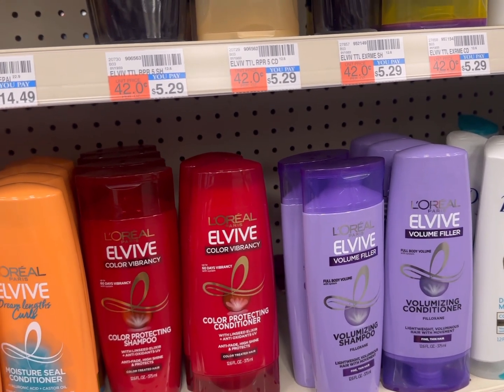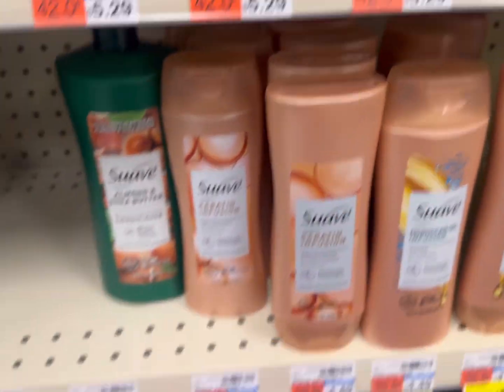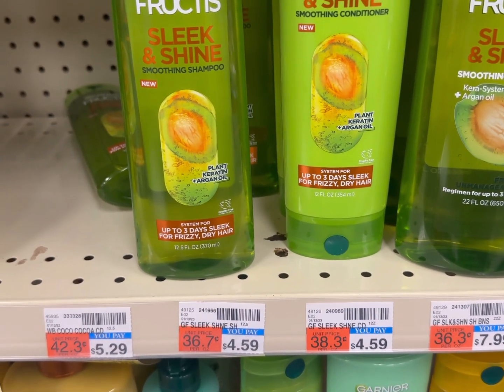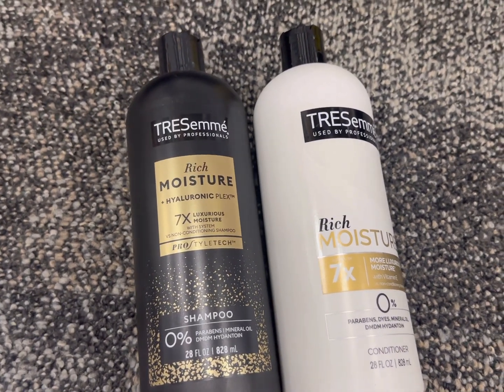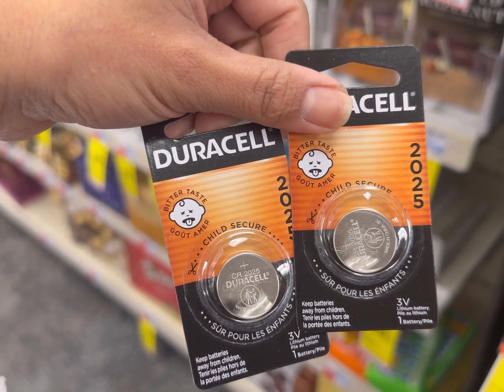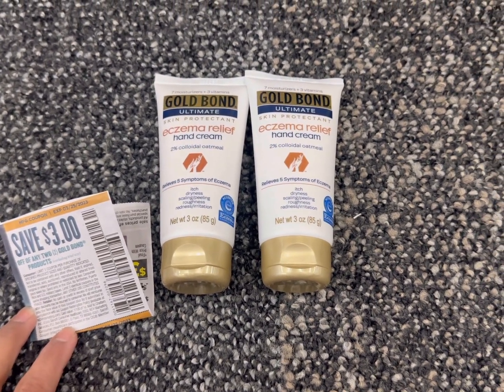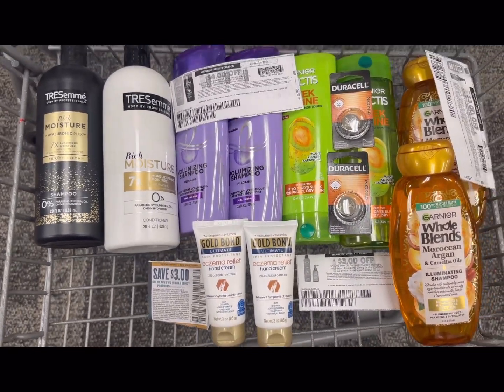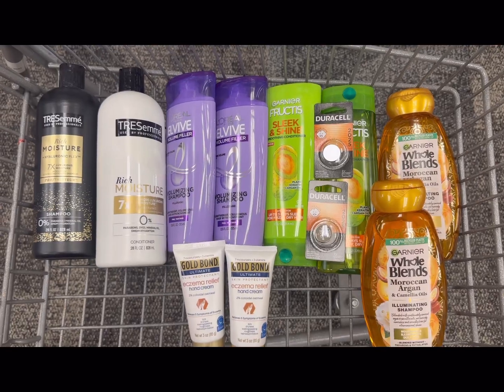CVS DEAL UPDATE 3/12-3/18 NO CRT DEAL {GLITCH ON HAIR CARE & MORE}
Hi
 today I showed you Todays CVS Haul. I hope this video is helpful to you.

Olay facial care Rebate (spend 25 get 25 gift card)

G21D7TMPOtBC4egIs51TU_CBI/edit?usp=sharing
Fandango Rewards Johnson's Rebate:

Code: erehmcw

Social Media📱